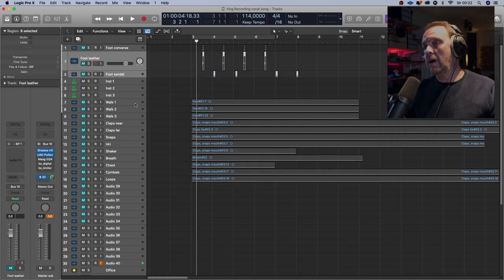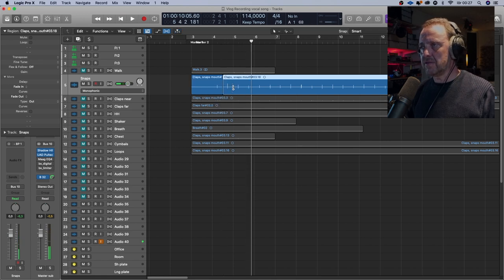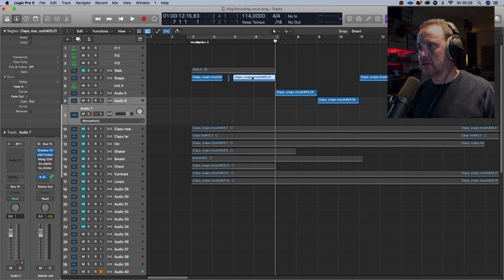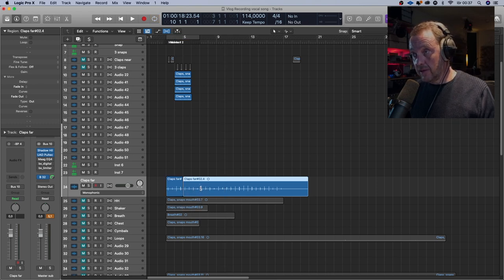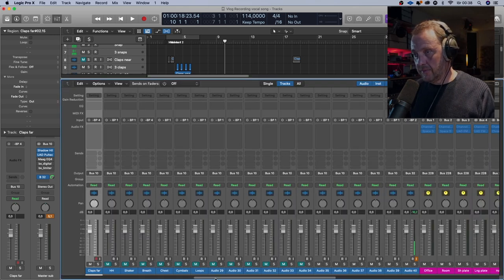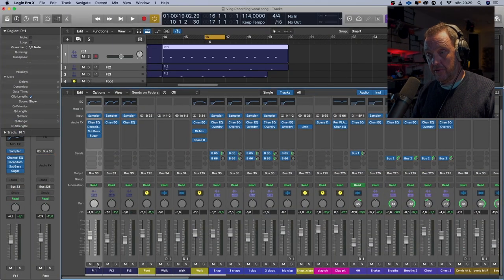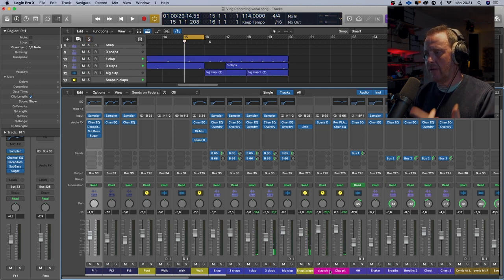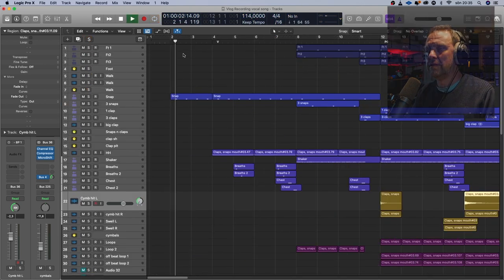How to record a song without instruments - Part 1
How should you record a song by yourself without instruments.